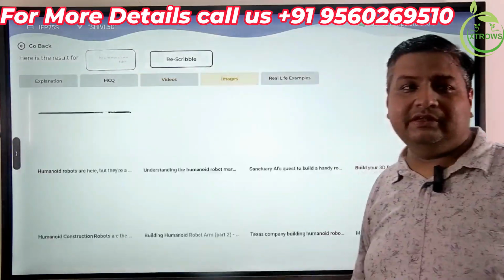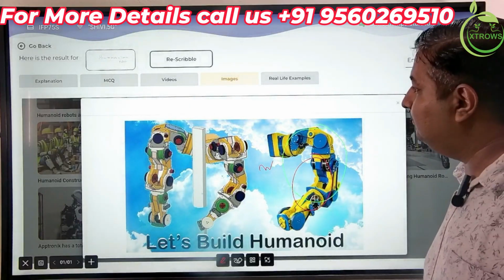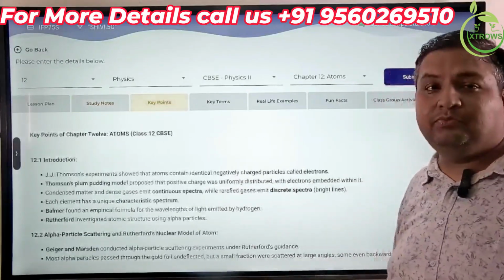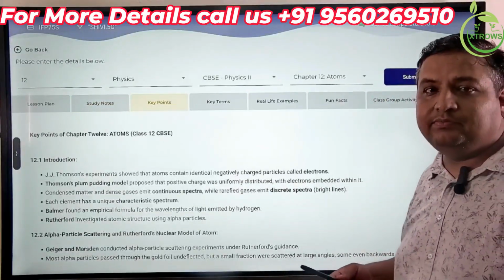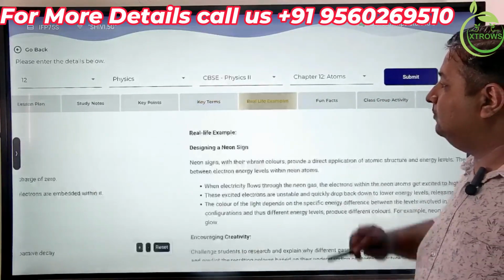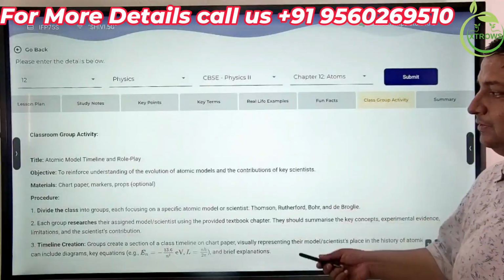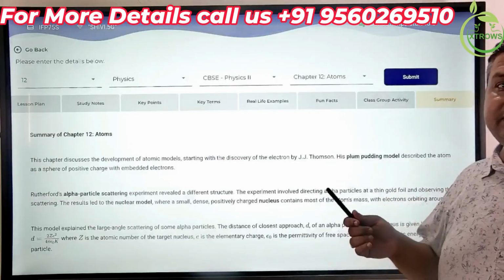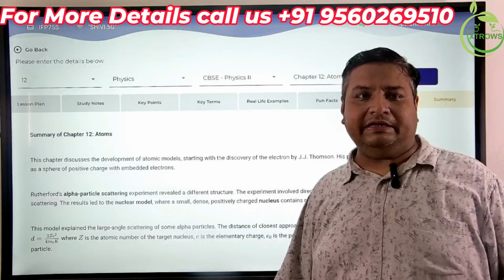Xtrows AI on Interactive Flat Panel Display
@xtrows  Revolutionizing Learning with Smart Technology

Orbitwave Systems proudly presents the Xtrows AI-Powered Interactive Flat Panel Display, designed to transform classrooms and empower both students and teachers.

🔍 Search with AI (For Students)
Students can easily ask questions and explore topics using our smart AI assistant. Whether it's math, science, or any subject, the AI is always ready to help.
👉 Just click “Try Now” and start learning!

👨‍🏫 Teacher Resource Area (For Teachers)
Teachers get quick access to curated teaching materials, lesson plans, and resource support using AI.
👉 Click “Try Now” to enhance your teaching experience!

📚 Xtrows LearnMate Promise
If a book or resource isn’t available, simply upload the book’s PDF and receive customized study materials and questions within hours.

💡 Why Choose Xtrows AI Panel?
Interactive & user-friendly interface

Powered by real AI for instant assistance

Ideal for smart classrooms & digital learning

Designed and made by Orbitwave Systems Private Limited

Let learning be smarter, faster, and more engaging — with Xtrows AI Panel!